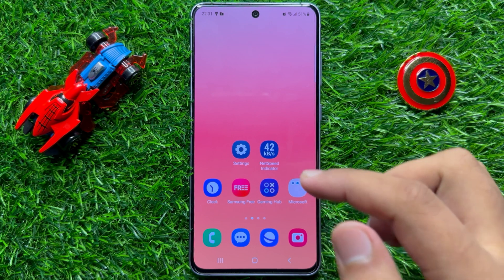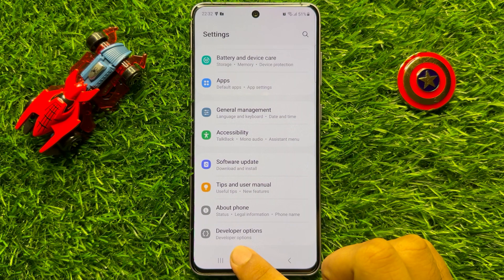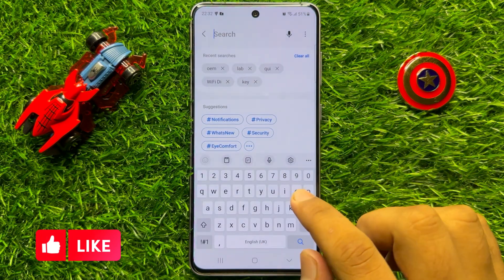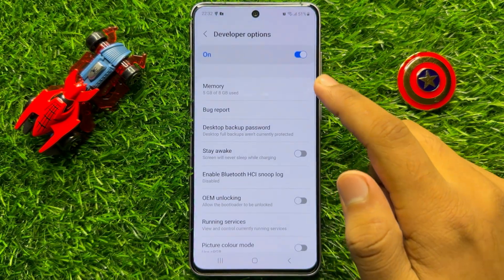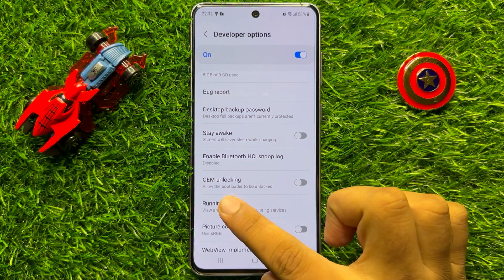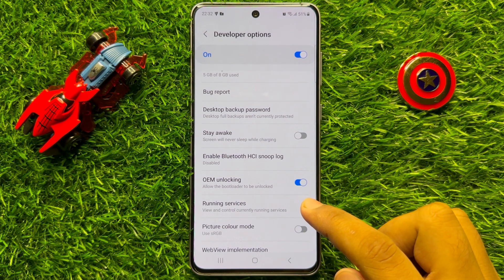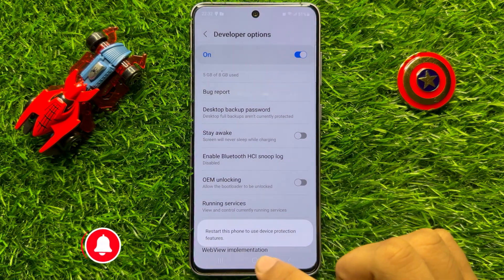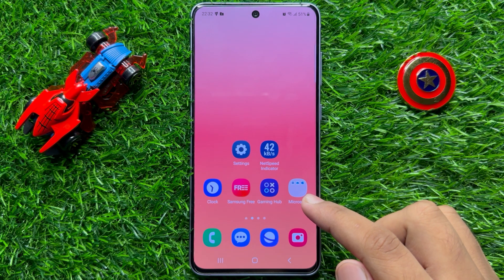How to Allow The Bootloader To Be Unlocked Samsung Galaxy S23 FE